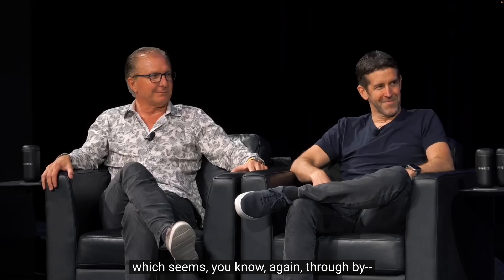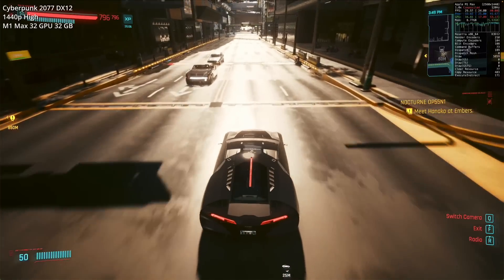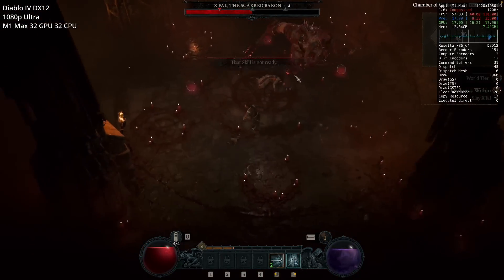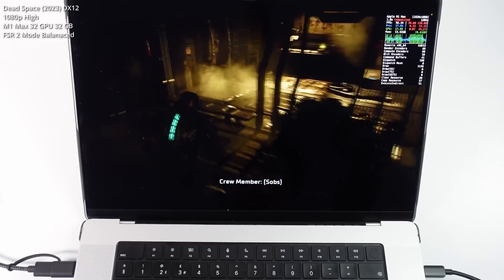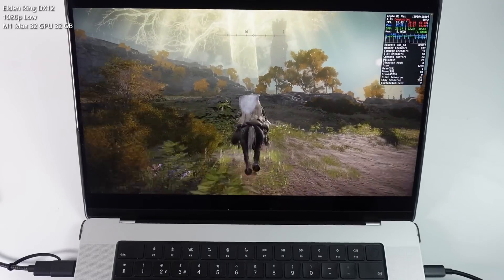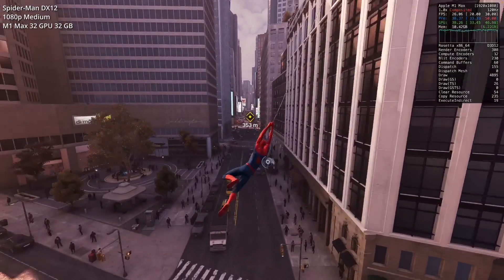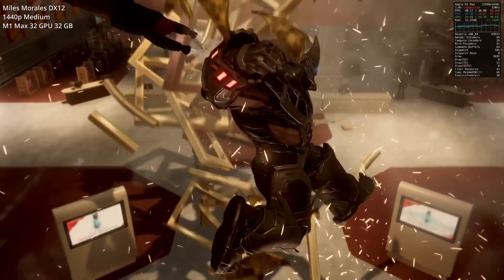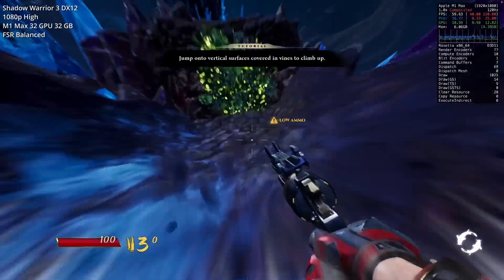10 DirectX 12 games tested on Mac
Video about testing 10 different Windows DirectX 12 games and how they perform on Apple Silicon Macs using the new and amazing Game Porting Toolkit. Tests were done on my MacBook Pro M1 Max and MacBook Air M1.

Timestamps:
00:00 Game Porting Tool is great for Mac gaming!
01:31 Cyberpunk 2077
02:42 Diablo IV
04:04 Control
04:55 Dead Space (2023)
05:52 Elden Ring
06:57 Hogwarts Legacy
08:02 Spider-Man Remastered and Miles Morales
09:50 Final Fantasy 7 Remake
10:55 Shadow Warrior 3

► My Recording Setup:
►► My equipment: